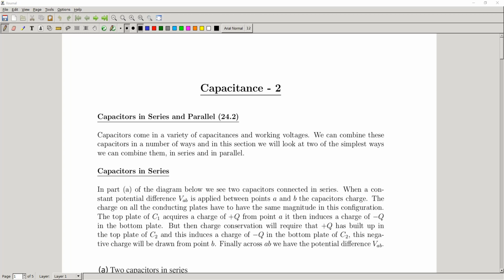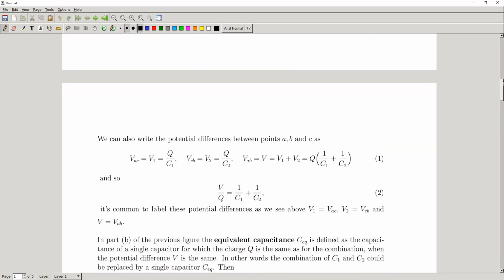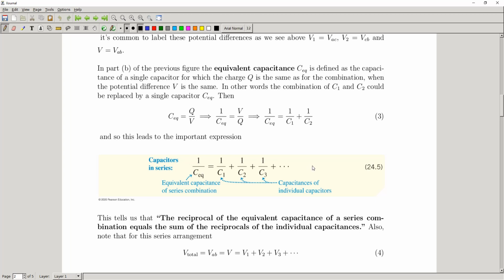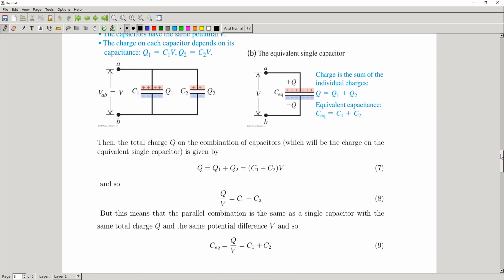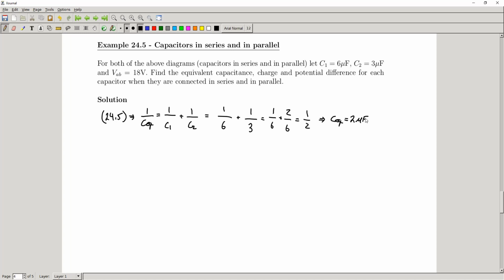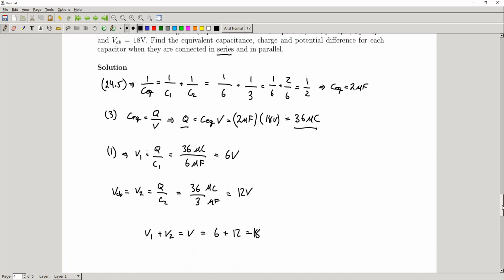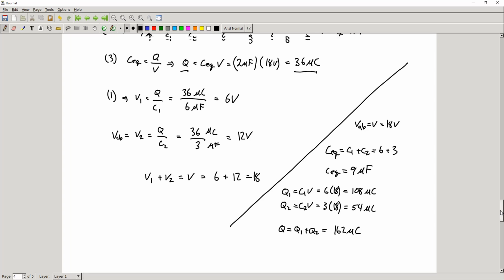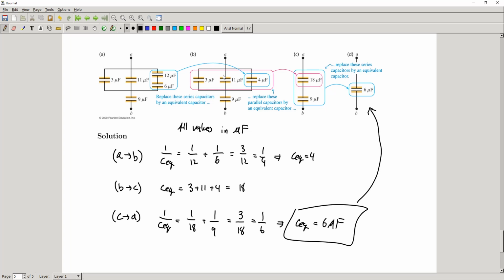UFV 112 Capacitance 2